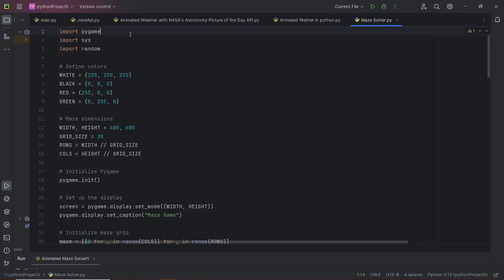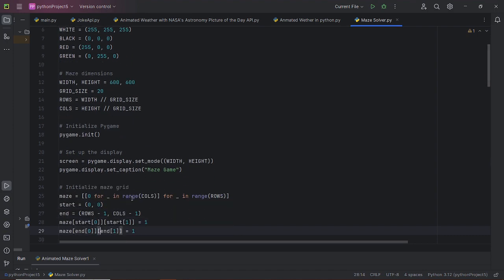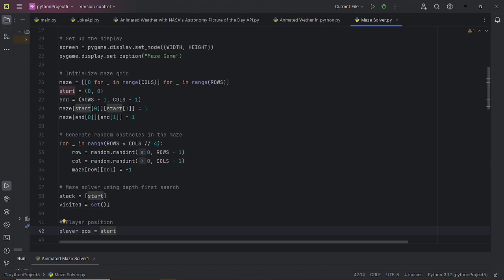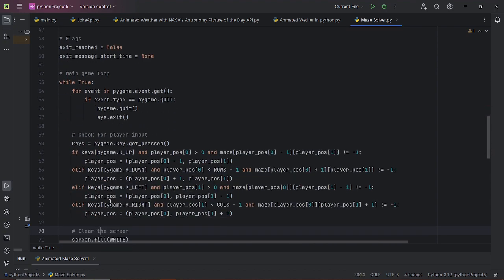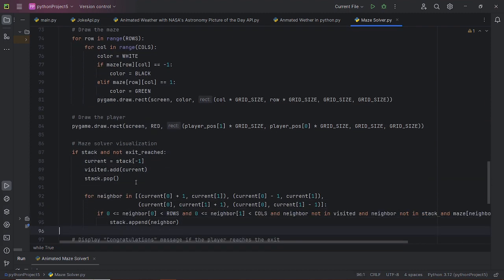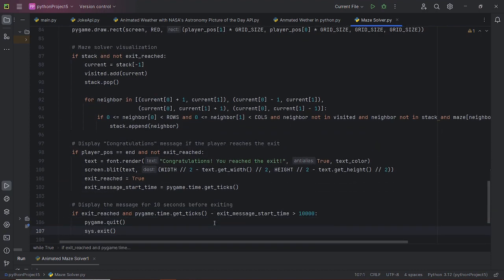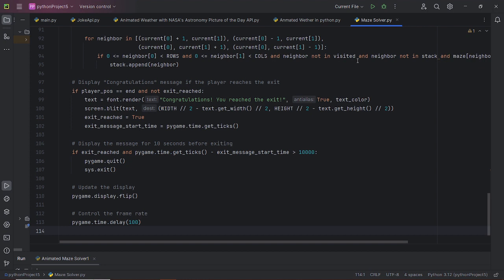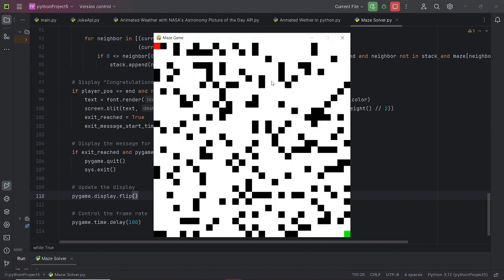Pygame Maze Game & Solver: Python Tutorial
Dive into the world of Python game development with this immersive tutorial on creating a maze game and solving it using a depth-first search algorithm. 🚀 In this video, we'll guide you through the entire code, showcasing how Pygame brings our maze to life, complete with a player-controlled exploration and an automated solver. 🧠 Whether you're a Python enthusiast or a game development enthusiast, this tutorial is packed with insights and code explanations to help you understand and modify the game according to your preferences. 🎮

Aman Raj